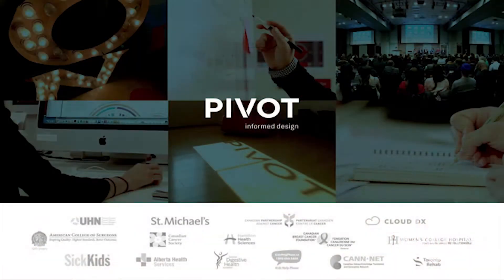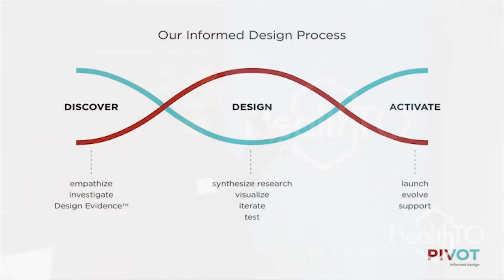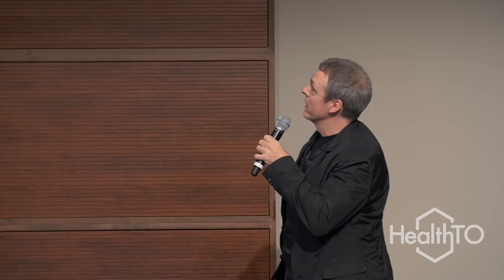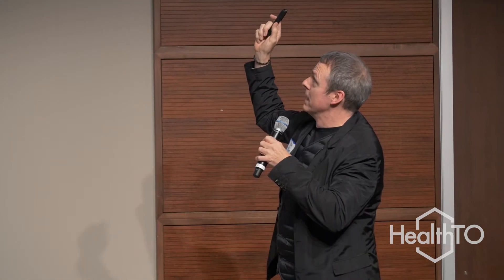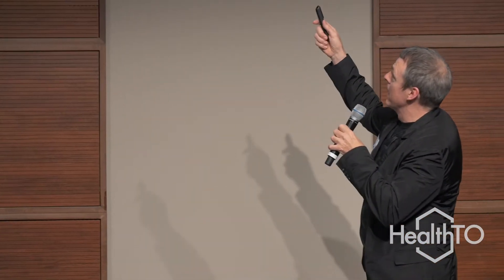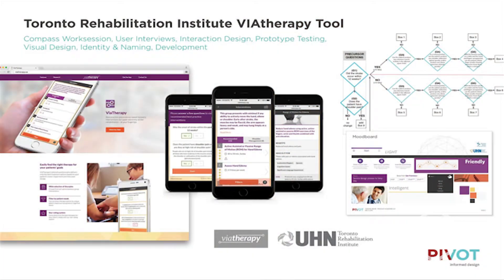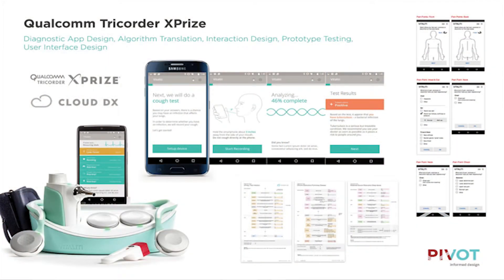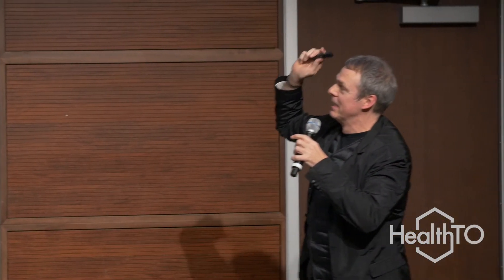HealthTO Profile: Pivot Design Group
This was first presented at the Special Edition of HealthTO as part of Health Innovation Week on April 6, 2017.

In this presentation, Ian Chalmers shares the work the Pivot Design Group is doing and highlights 3 of their latest projects.